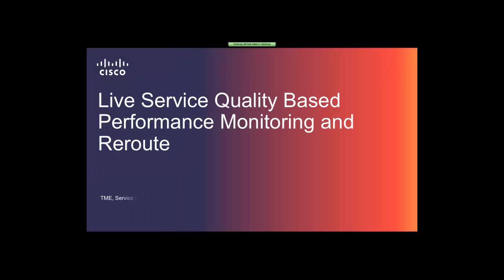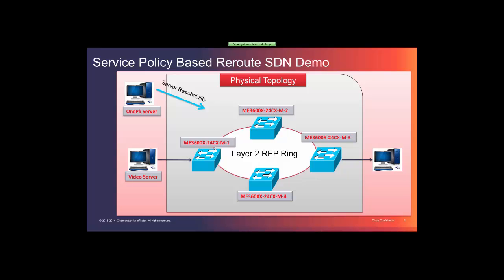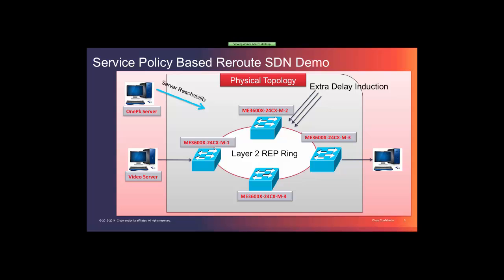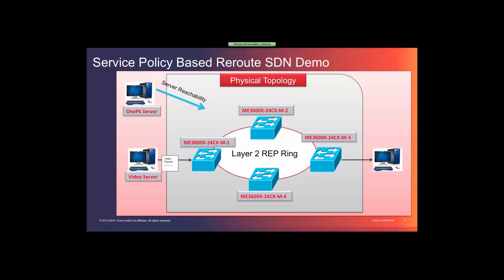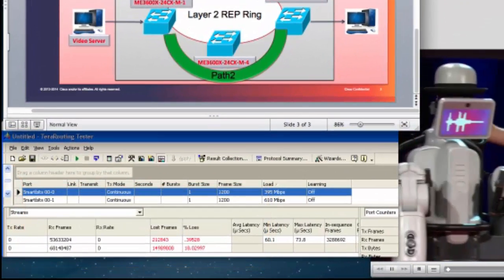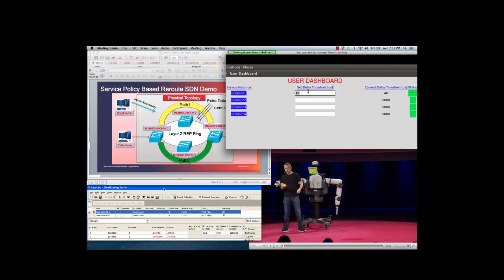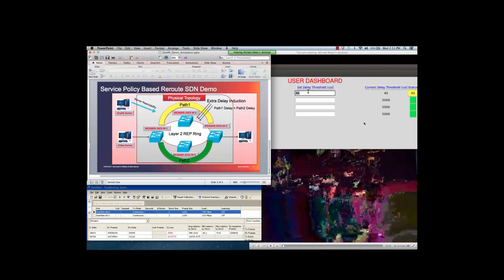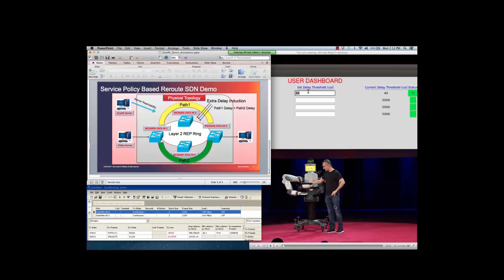SLA based Service Fast Reroute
We are demonstrating the service quality based reroute application using SDN (OnePk). Service Providers and their customers measure network quality and performance using Service Level Agreements. Existing tools provide limited visibility into the status of the network and can be slow to react to deteriorating network conditions. With this app, we can monitor and quickly react to problems in the network.

In this demo have used a real Layer 2 Setup with REP ring topology here, but the concept equally applies to Layer 3 networks.

In this demo we are simulating a network congestion event that causes quality issues with a customer's streaming video. As delay increases, the video quality deteriorates. REP switchover will occur if the backup path has a lower delay than the primary path. After switchover, the video quality will improve again. The app will continue to monitor the network quality of critical paths using Y1731 2-Way Delay measurement and onePK APIs to query those statistics.